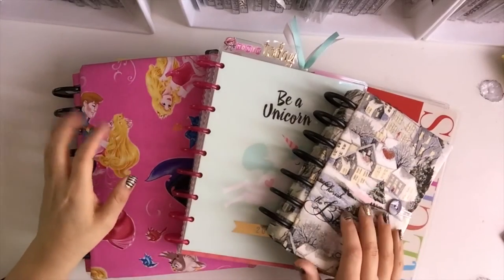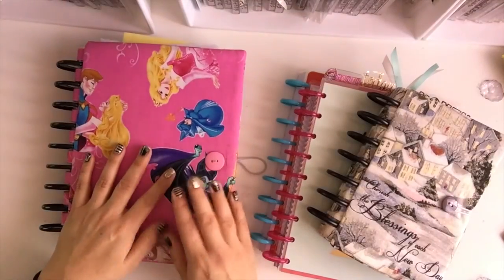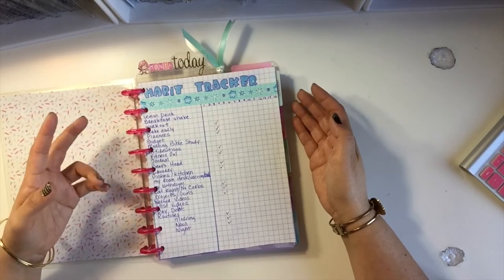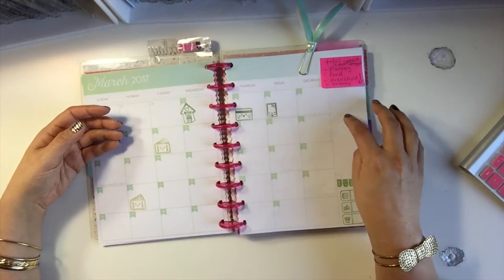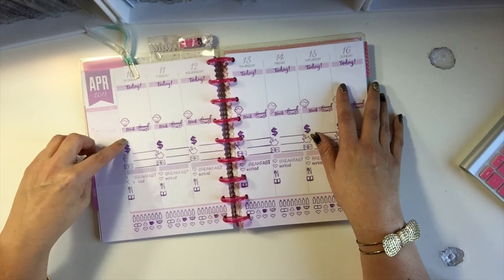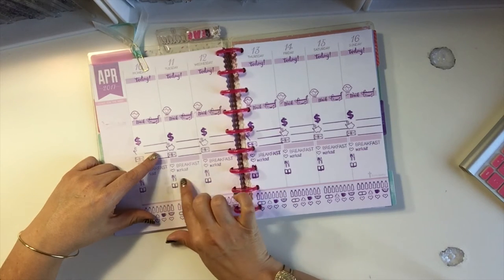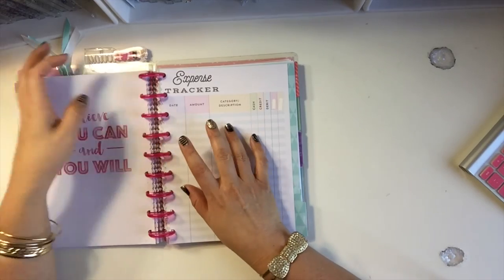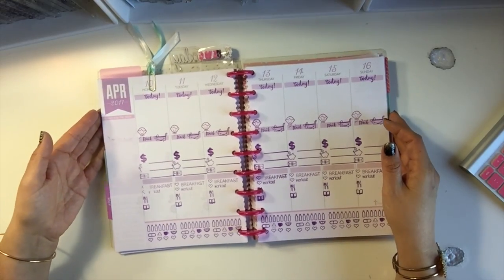2017 Planner Line up pt 2 Tracking System ft recollections planner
Hope you liked the video, please dont forget to give me a thumbs up and subscribe for more pure awesomeness. If you were interested in any of the products I used... Check out the links below...
Happy Planning

The Planner Im featuring in the video is The Recollections 12 Month "Unicorn" Planner (Sold at Micheal's)

●▬▬▬▬▬★ ● PLANNER COMMUNITIES ● ★▬▬▬▬▬●
If you wanna check out any of the of the fun planner groups, here is a few of my favs...

●▬▬▬▬▬★ ● MY INFO ● ★▬▬▬▬▬●
So lets KIT, heres where you can find me...  😃
Etsy Shop

Please come back and see me again... 😃